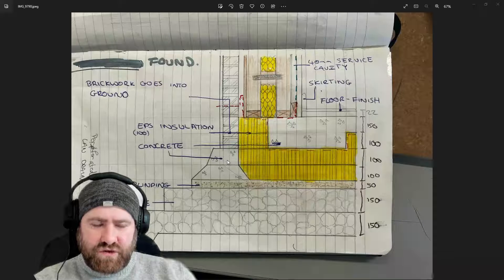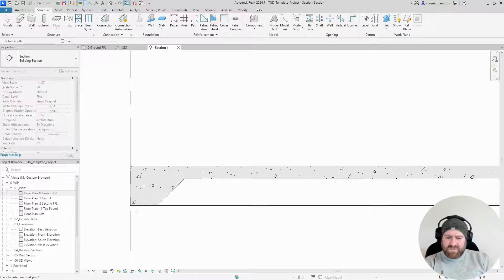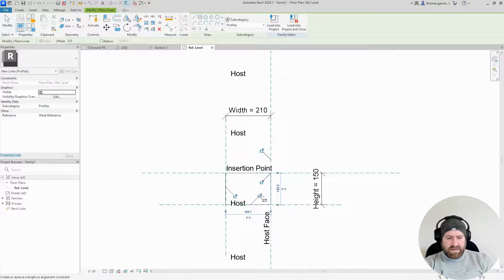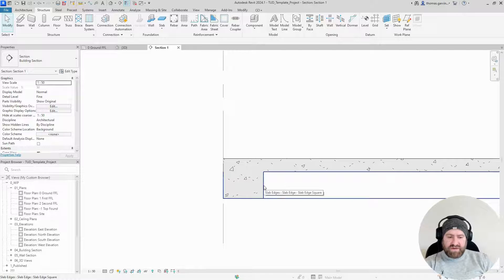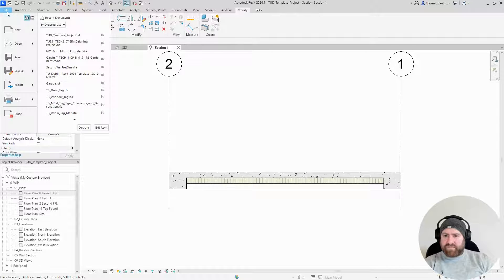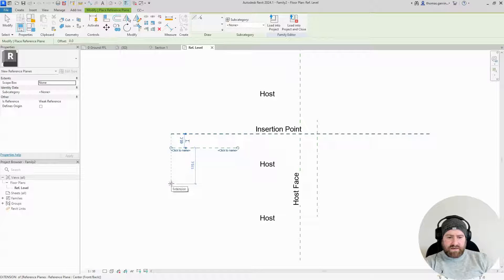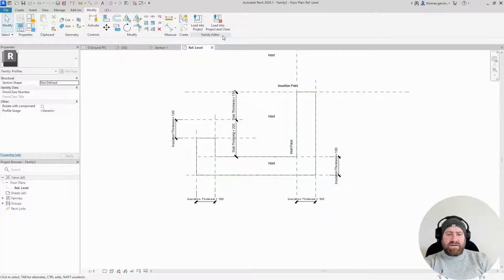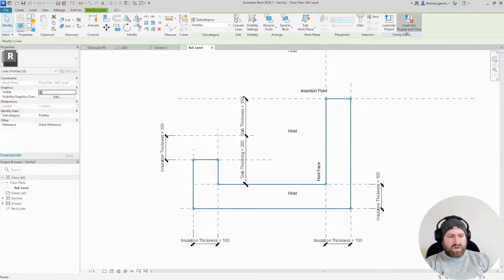Revit Slab Edge Tool - Passive Slab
In this Revit video tutorial we introduce the Slab Edge tool. We show you how to apply the slab thickening slab edge tool and we show you how to change the profile shape. We go a step further and show you how to use the slab edge tool to add passive slab insulation around the slab edge.